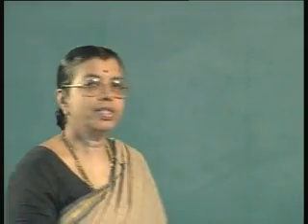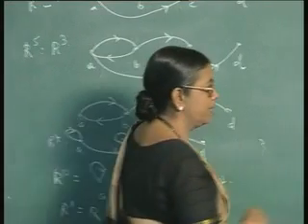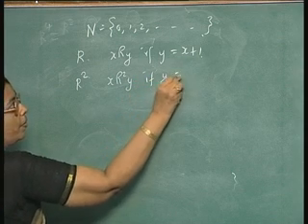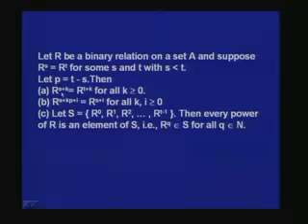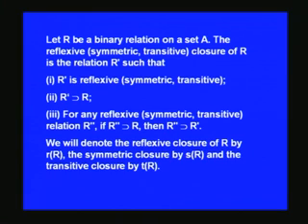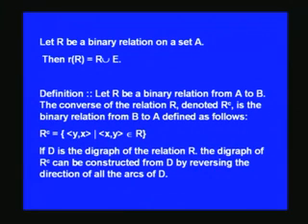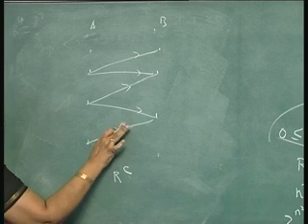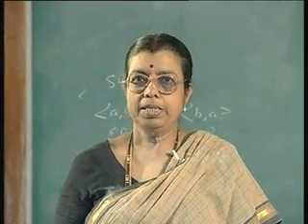Lecture -19 - Closure of Relations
Discrete Mathematical Structures - Closure of Relations